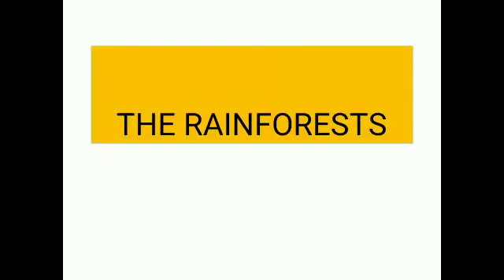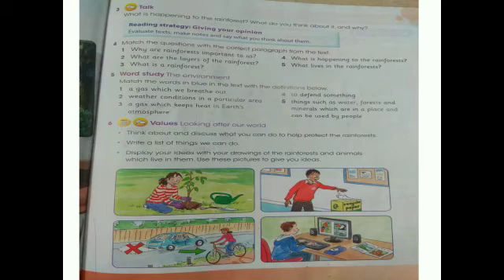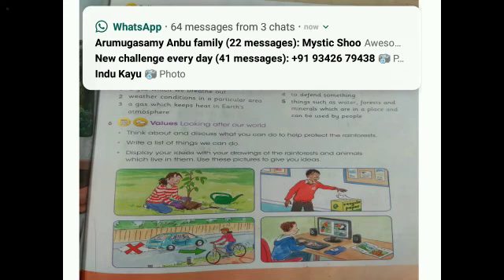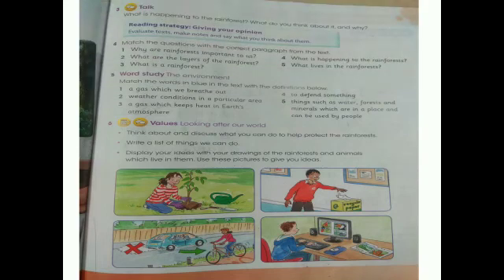CLASS 4 Unit 8 pg 112